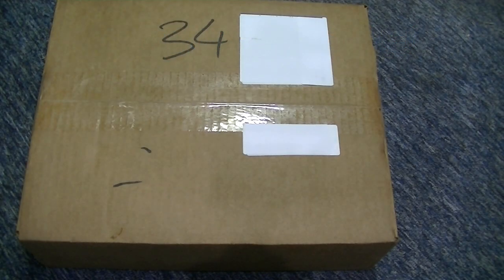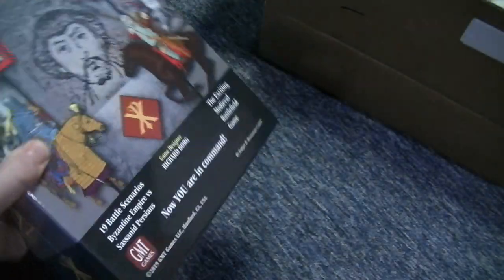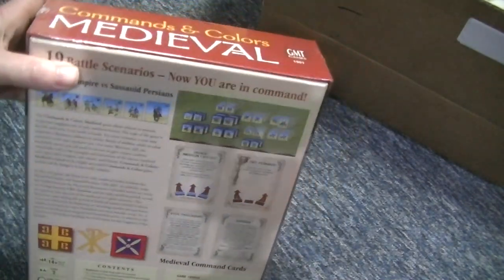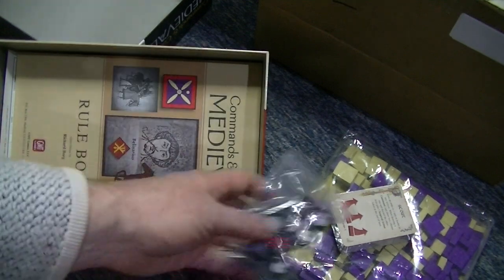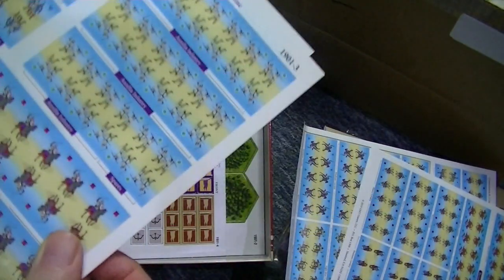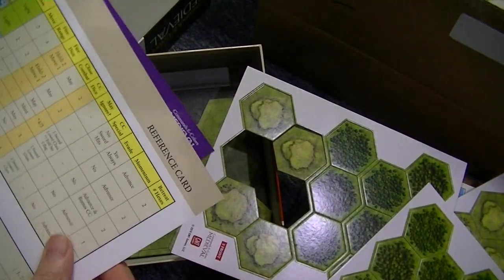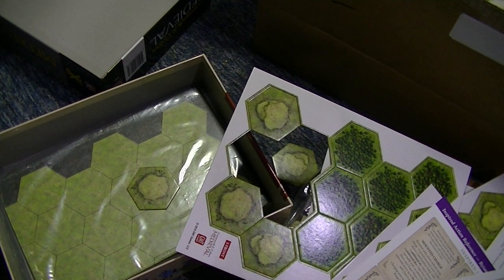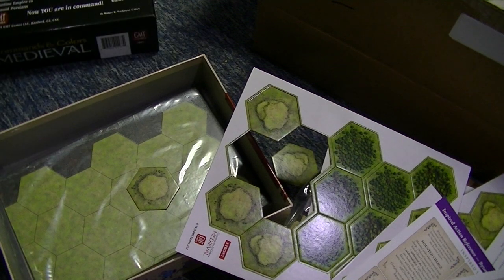Unboxong Commands & Colors Medieval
Ordered on the P500 many moons ago and it's finally been printed and arrived, happy days! First look at C&C Medieval.

.. a community for wargamers by wargamers.

Find more related stuff on You Tube